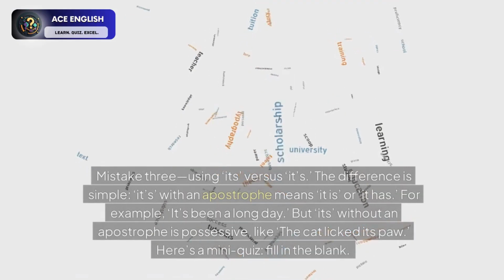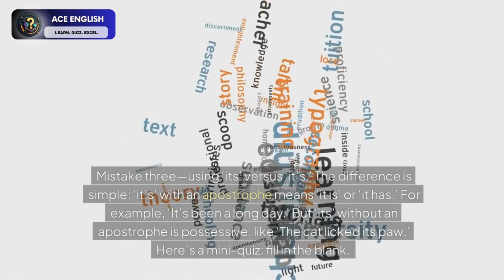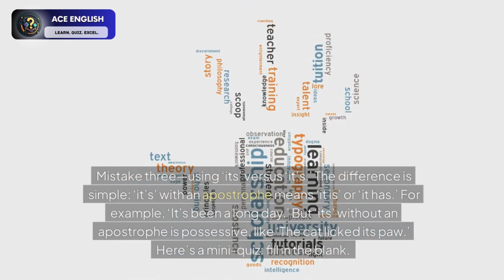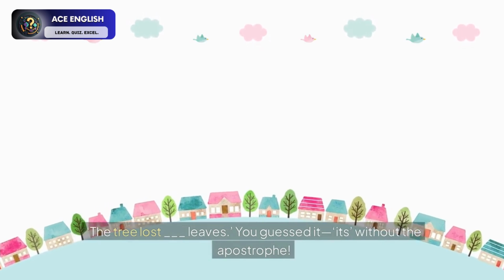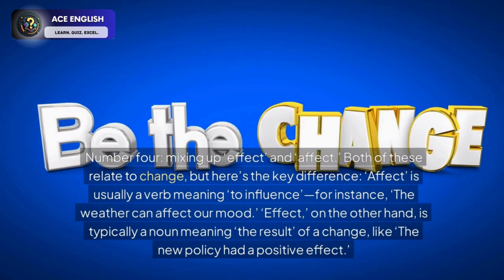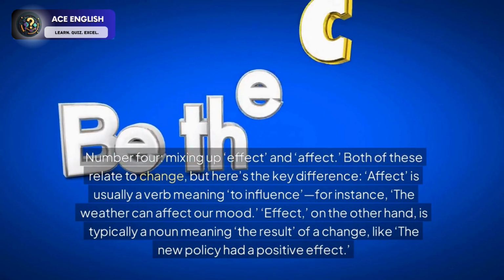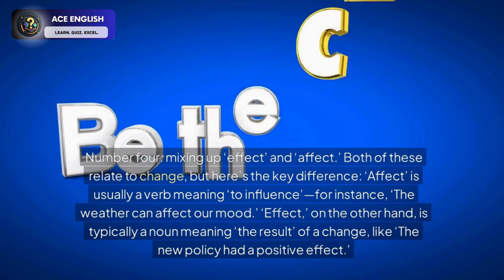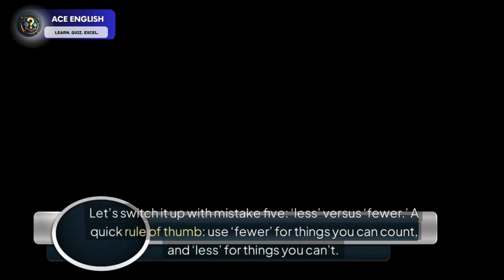10 Common Grammar Mistakes You’re Probably Making (and How to Fix Them!)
Struggling with common English grammar mistakes? In this video, we break down the top 10 grammar errors and show you how to fix them! From tricky words like your vs. you’re and its vs. it’s to confusing terms like affect vs. effect, we’ve got you covered. Whether you're learning English or want to polish your skills, this guide is perfect for students, professionals, and anyone aiming for grammatical perfection. Watch now and take your English to the next level!